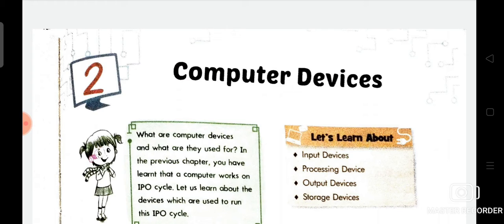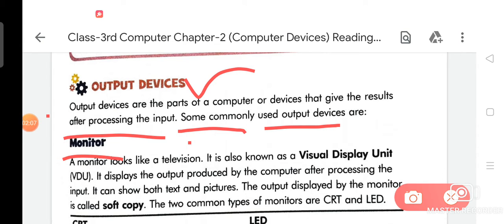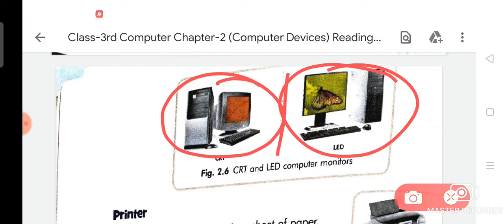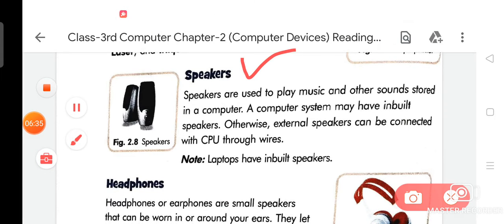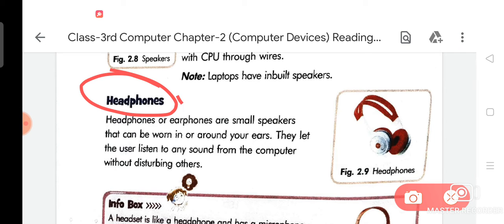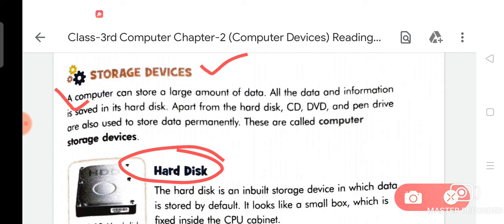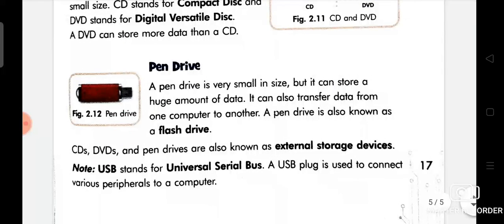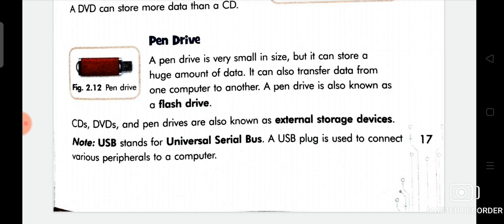Class-3rd Computer Chapter-2 (Computer Devices) Reading and Explanation (Part-2)